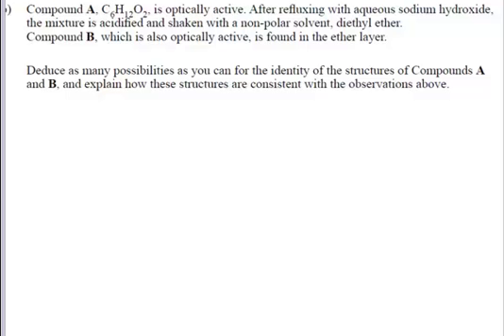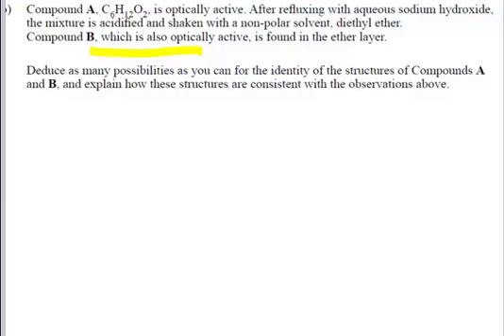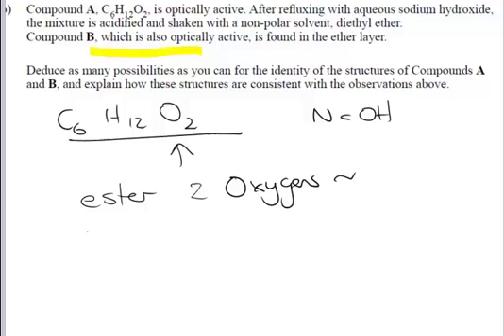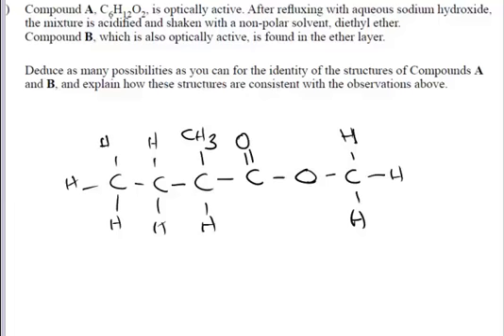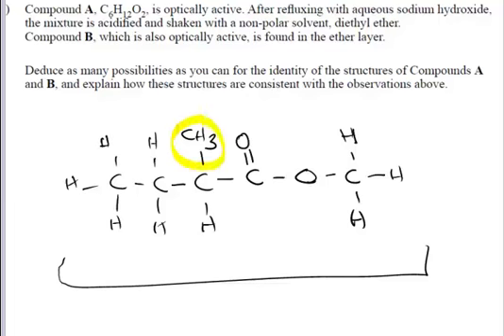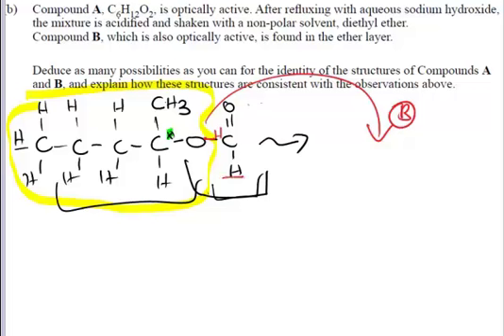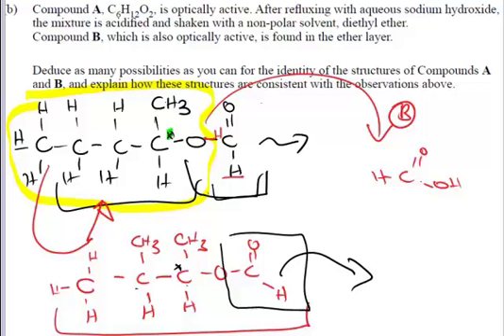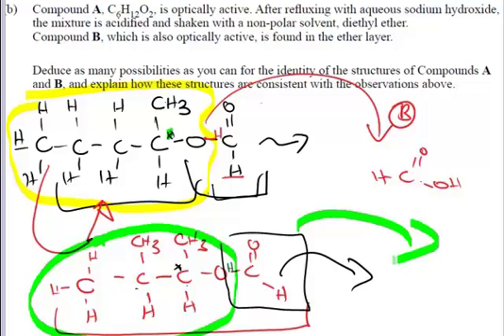2006 Organic 2b audio